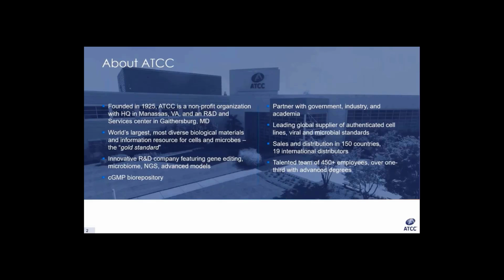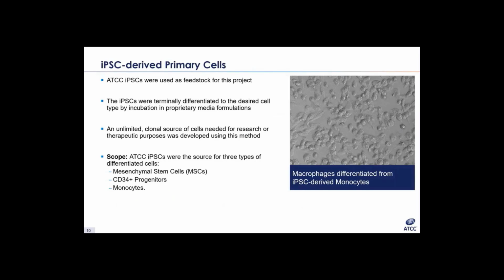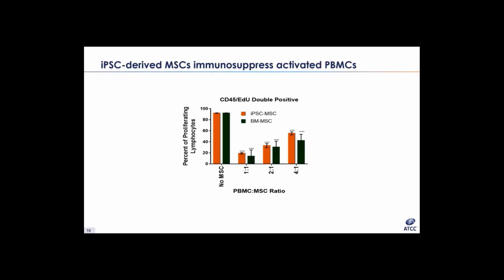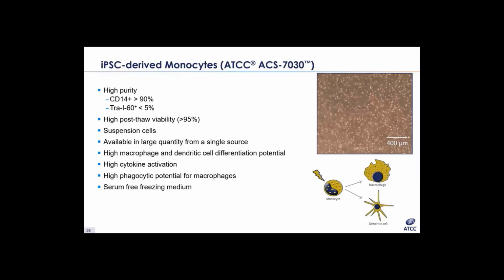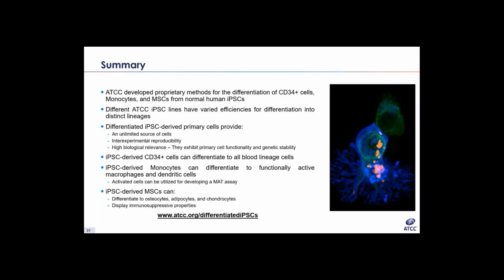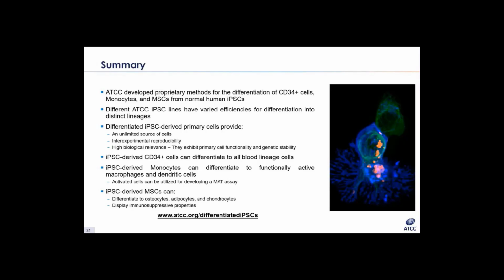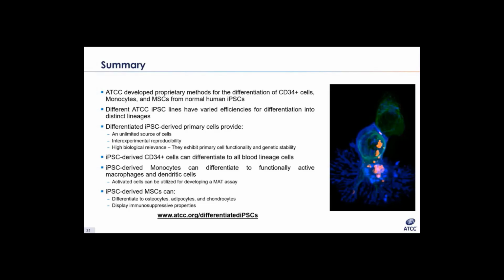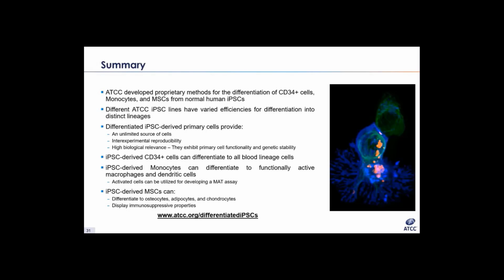Expand Your Cell-based Assays With an Unlimited, Biologically Relevant Resource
Toxicology and cancer researchers alike are challenged by the lack of a consistent source of cells with high physiological relevance for their cell-based assays. The source tissue for primary cells comes from a variety of donors, which can introduce interexperimental variability and confound experimental results. Differentiated induced pluripotent stem cell (iPSC)-derived cells fulfill the need for a consistent source of cells and physiological relevance. iPSCs are able to be generated in large cell numbers from a single clone, providing the needed consistency. Further, iPSCs can be differentiated into a variety of desired, functional cell types, affording the necessary biological relevance. Here we provide data demonstrating how differentiated iPSC-derived cells can be incorporated into immunoassays or further differentiated into cell types such as osteocytes, chondrocytes, and adipocytes.